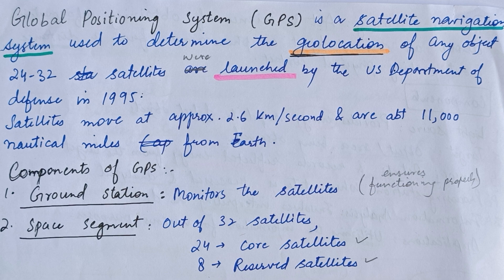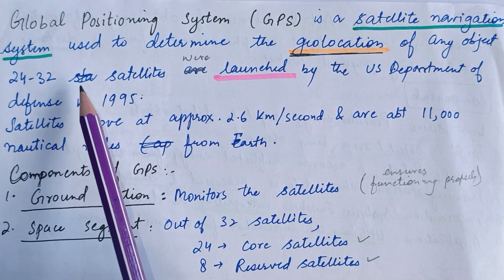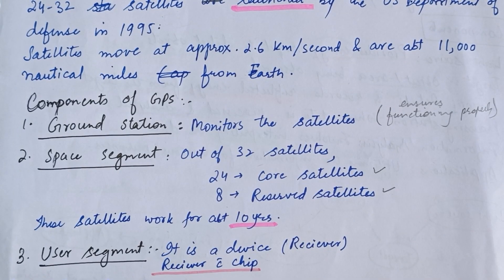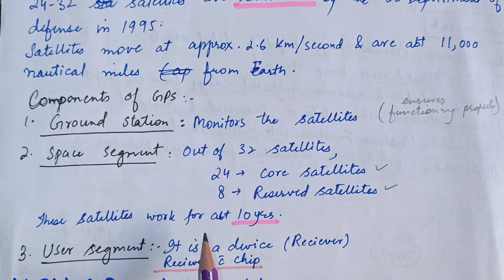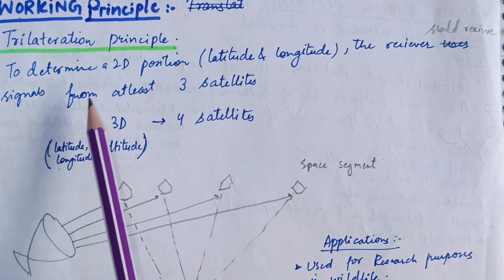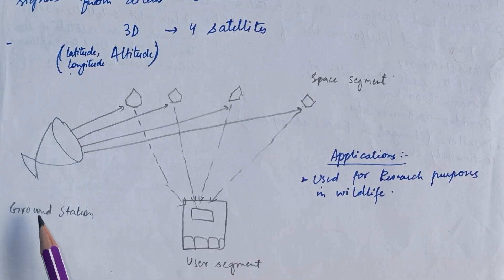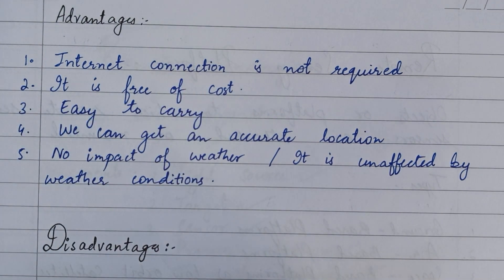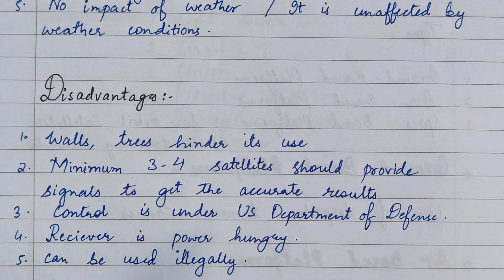Global Positioning System (GPS) Explained: Components, Working, Applications in Remote Sensing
In this video, we dive deep into the Global Positioning System (GPS), its components, how it works, and its key applications in remote sensing and wildlife tracking. Understanding GPS is crucial for modern wildlife conservation and research, allowing scientists to track and monitor animal movement effectively.

🔍 What You’ll Learn:

Components of GPS
How GPS works and its basic principles
Applications of GPS in Remote Sensing
Use of GPS in wildlife tracking and its role in conservation biology
Real-world examples of GPS tracking systems used for animal research
This video is a must-watch for students and professionals in Zoology, Wildlife Sciences, and anyone interested in GPS technology and its impact on wildlife conservation.

Global Positioning System (GPS)
GPS Components
How GPS Works
GPS Applications in Remote Sensing
GPS in Wildlife Tracking
GPS for Wildlife Conservation
Remote Sensing with GPS
GPS Technology in Wildlife Monitoring
Wildlife Research with GPS
Modern Tracking Techniques in Wildlife
Conservation Biology
Zoology Study Notes
GPS Tracking Systems